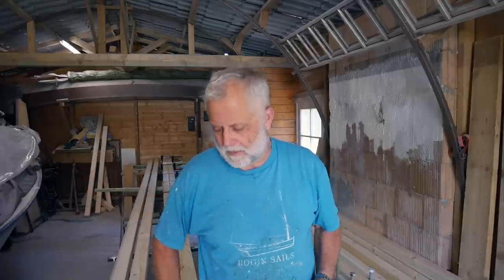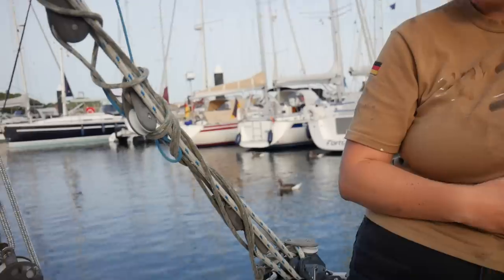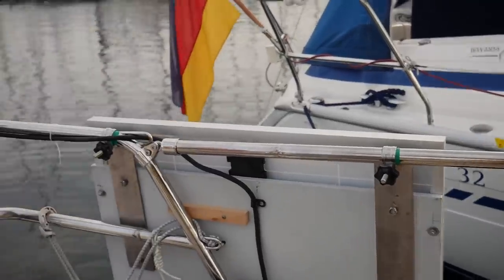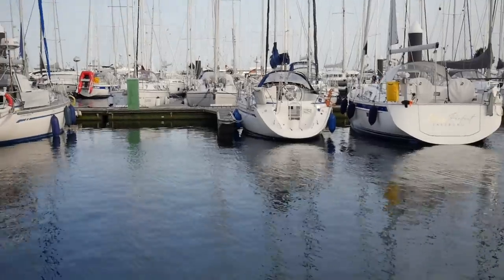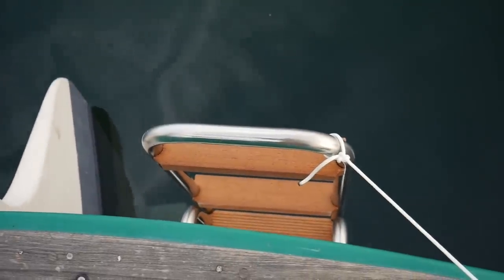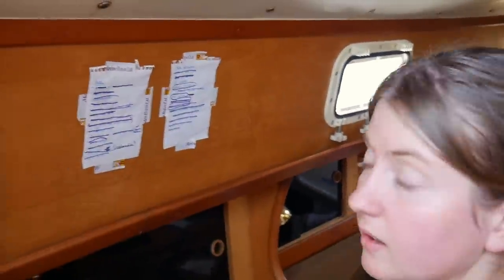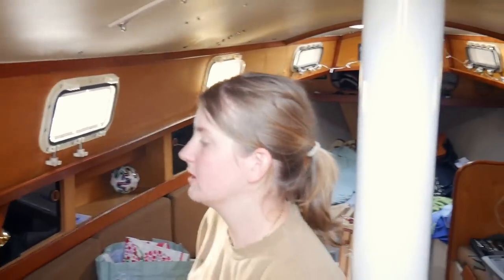Mast Building Part One - SV Tapatya EP235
The keel is painted, the anchor chain box gets a lid, the masts are started and Hazel goes sailing!

Tony